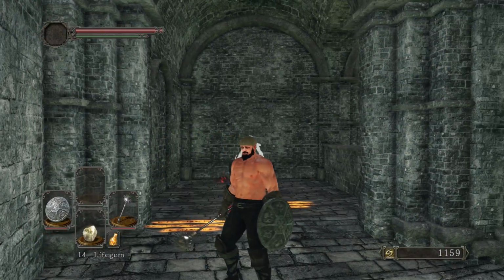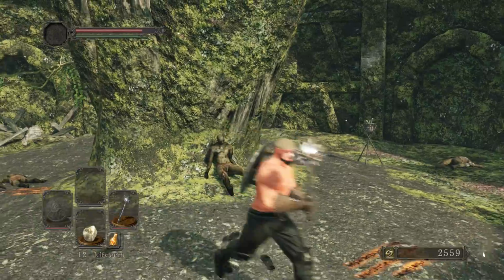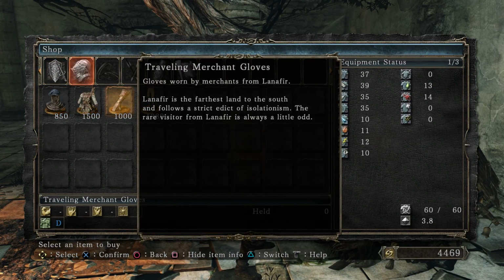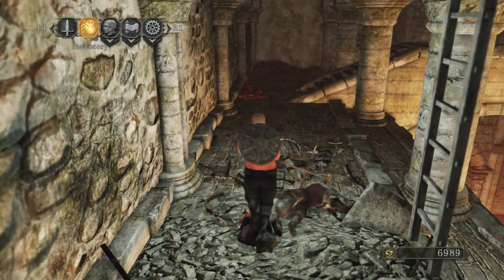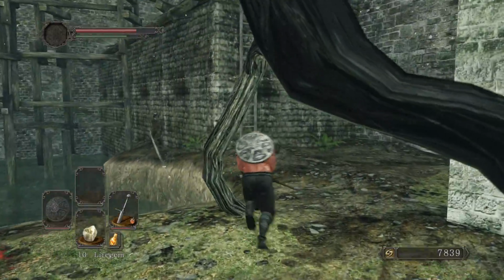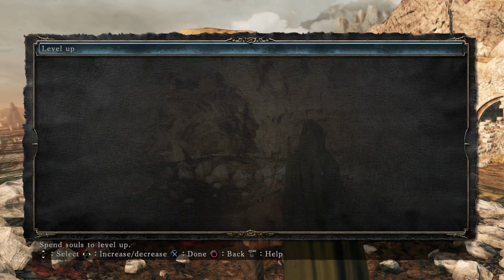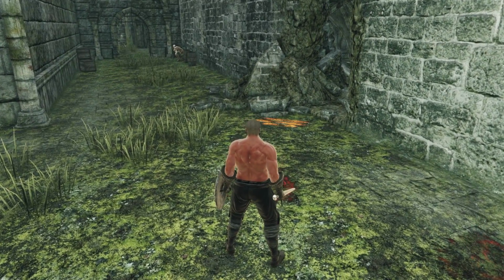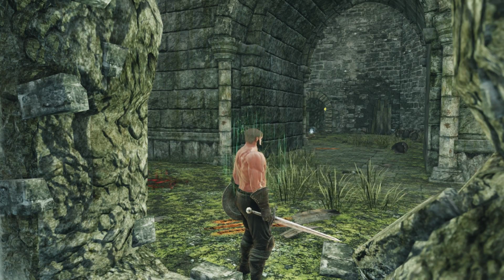Dark Souls 2 SOTFS Ep. 2: Deforesting the Forest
In which we meet the locals and make the very best of friends!